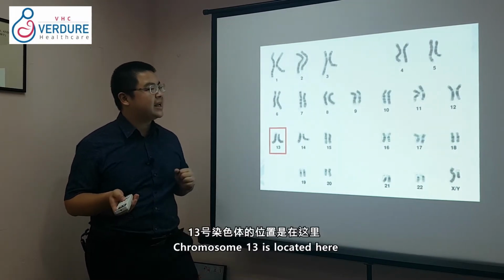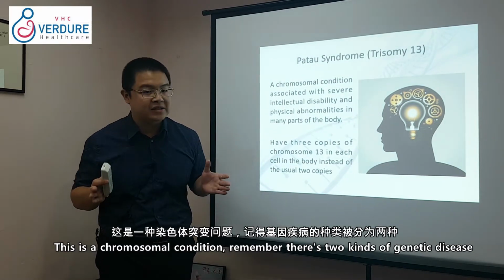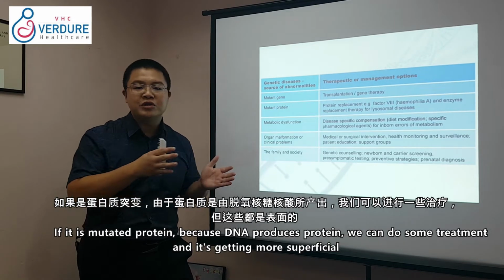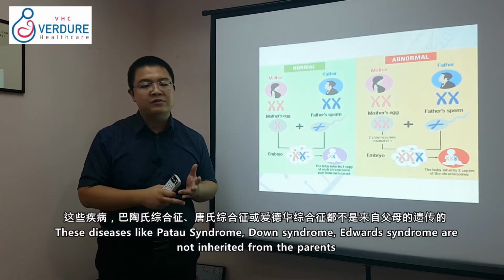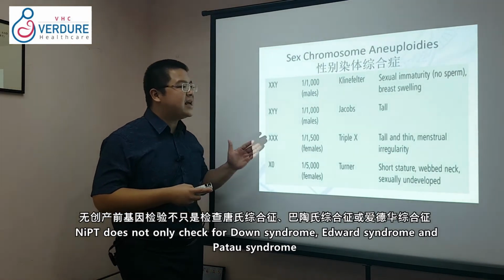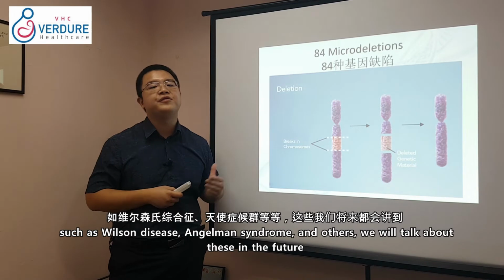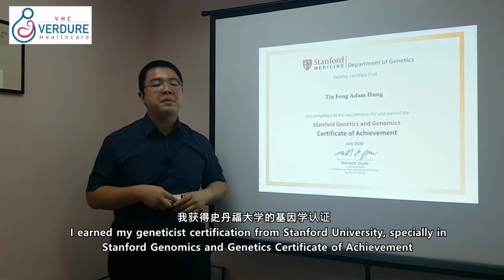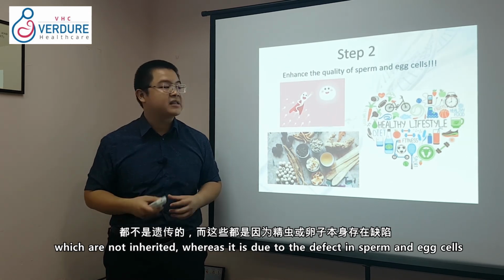Genetic Disorders - Chromosome 13 and Patau Syndrome PART 2 | Genes | Carrier Genetic Test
Genes that can Make Your Baby Sick!!

Chromosome 13 and Patau Syndrome (PART 2)

According to Universiti Malaya's UM Specialist Centre "Yearly, around 16,500 of Malaysia’s 550,000 babies are afflicted with congenital abnormalities and about one third may succumb to these illnesses before reaching their first birthday", meaning that 1 in 33 babies will get genetic defects (Article

So, what did these couples do wrong to deserve this kind of punishment? The answer is, no. This is purely due to inheritance, if you have or one of your family members has a genetic disease, you would probably know about it already. But what if you are a healthy couple? How could you possibly know if you are actually a "carrier" of a fatal genetic disorder?

In fact, in 2015, 2 of the Best Medical Schools in the U.S, Chicago University and Columbia University conducted research stating that humans carry one to two lethal genetic mutations on average, and if such genes are inherited from both parents, can cause severe genetic disorders or death before the child reaches reproductive age (about 15 years old). (Article That means anyone could be a carrier of any kind of genetic disease! You won't know it, and "it" will never affect you because there is no sign or symptom at all.

So, in this episode of our brand new series, Adam Hung, the DNA specialist holding the Stanford Genetics & Genomics Certificate and the Harvard Medical School Genetic Testing & Sequencing Technologies qualification, will tell you about the first part of Chromosome 13 and Patau Syndrome that it can cause, how to test for genetic diseases within Chromosome 13 and the fertility solutions to avoid passing on disease-causing genes if you have them. After this video, you will get a solid fundamental knowledge of Chromosome 13 and Patau Syndrome.

Having a healthy pregnancy is no easy task. At Verdure Healthcare Consultancy, our services have won some of the most prestigious awards in Malaysia as well as Europe, including:

The Golden Bull Award 2018 (Kuala Lumpur, Malaysia)
The Golden Europe Award for Quality and Commercial Prestige 2019 (Berlin, Germany)
Top-Quality Customer Satisfaction (TQCS) Certificate 2019 (Paris, France)
The SME 100 Award 2019 (Kuala Lumpur, Malaysia)
Europe Business Assembly (EBA)'s "The Best Regional Clinic of the Year" 2021 (Oxford, UK)
Babytalk & Mamapapa's Reader's Choice Awards 2021, 3 categories (Kuala Lumpur, Malaysia)
Superbrands Malaysia 2021
Superbrands Malaysia 2022

There is only 1 mission in our mind, ensuring that you will have the healthy baby you always dreamed of.